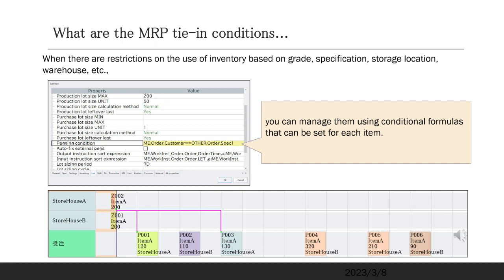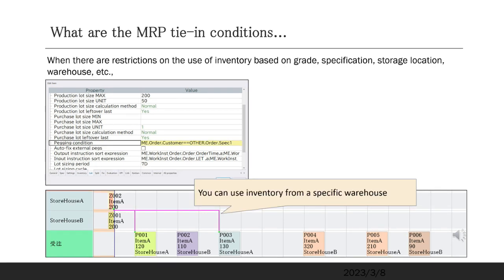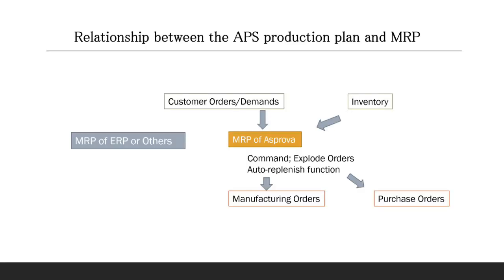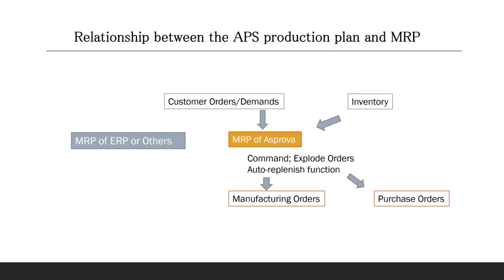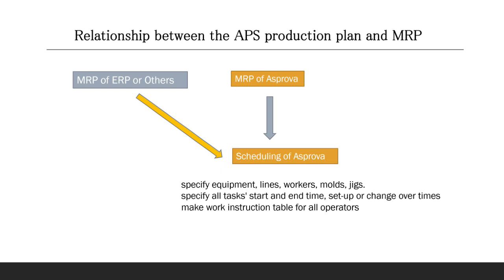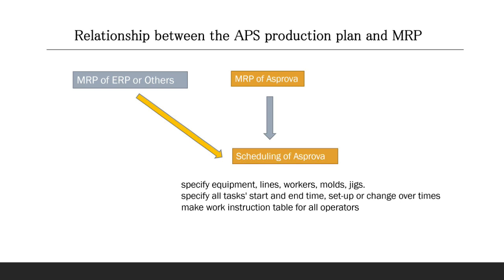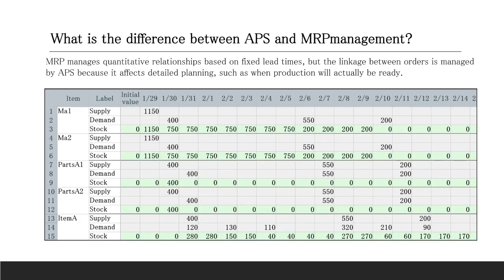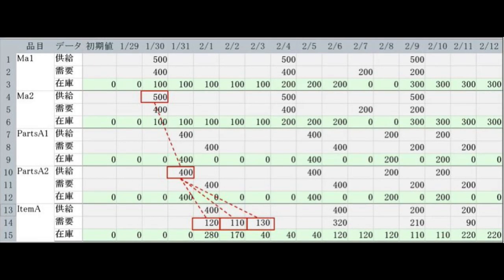3. Relationship between APS and MRP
This section explains the relationship between APS production planning and MRP and the differences in their roles.
You can use Asprova MRP or Other MRP. What does Asprova make differences?